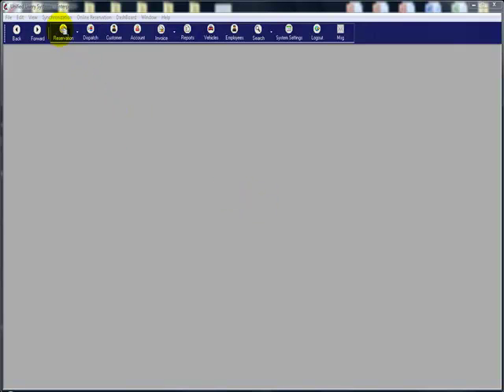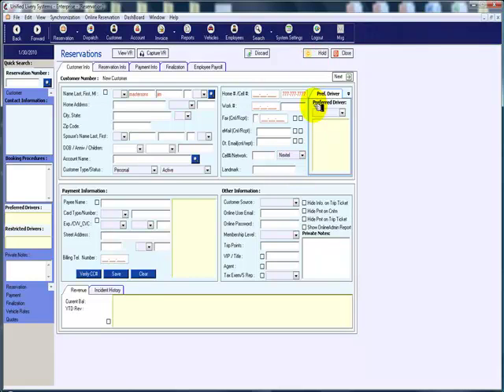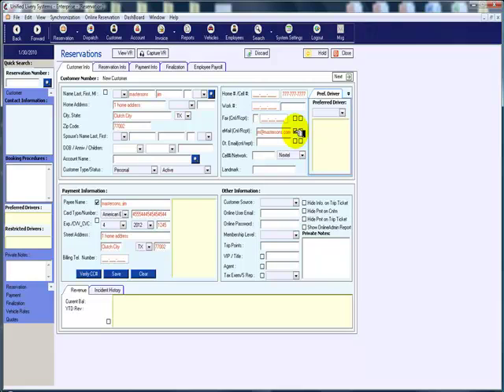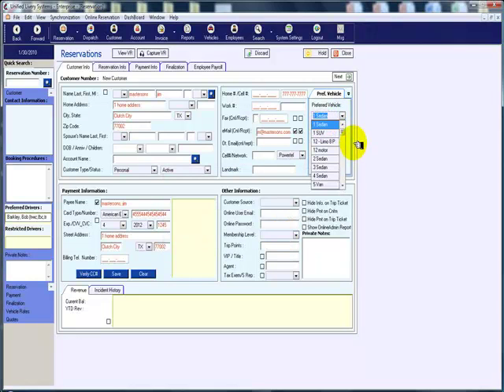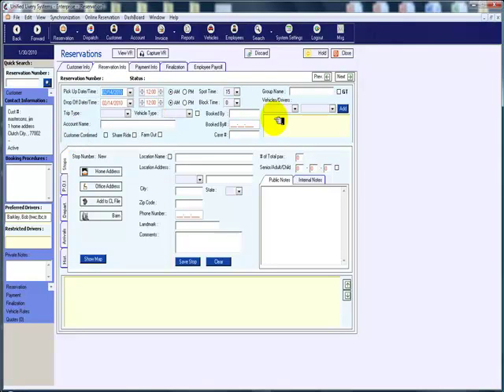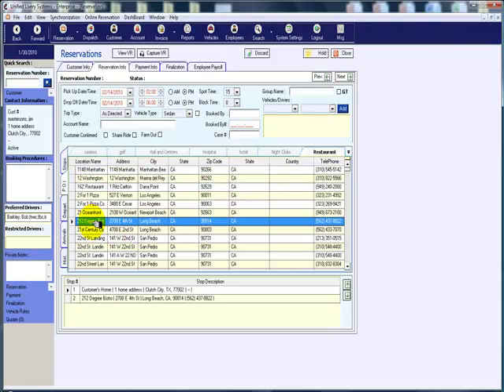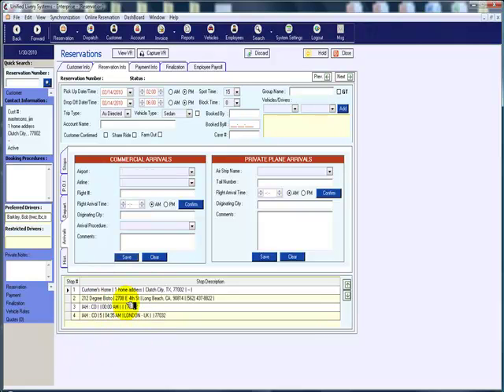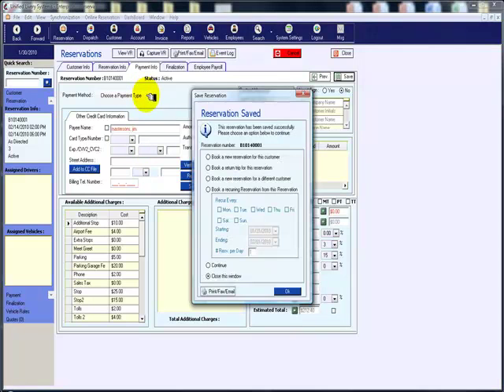Reservation - How to make a Reservation - Unified Livery Systems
How to make a reservation.